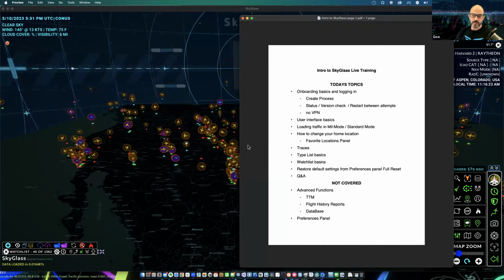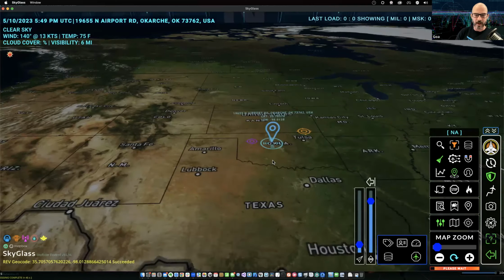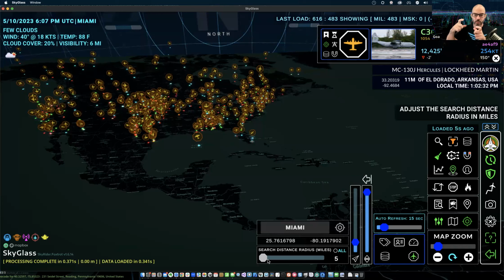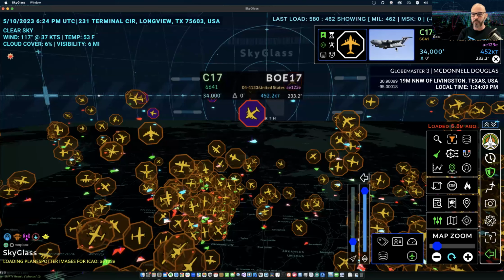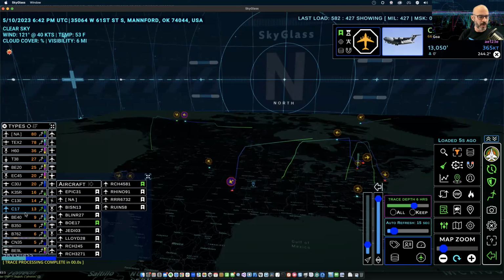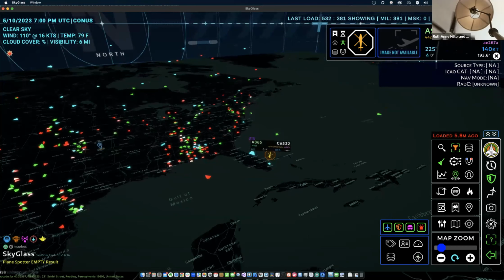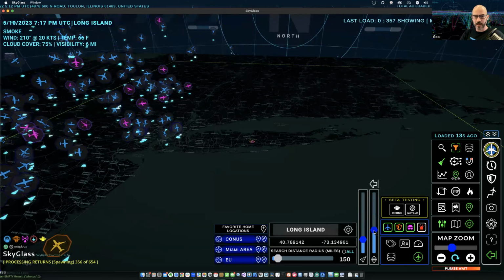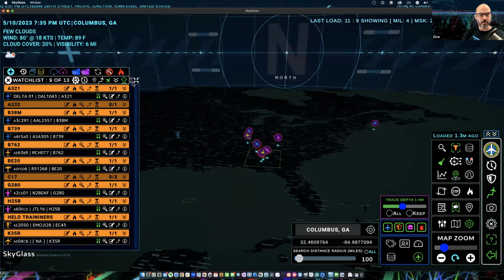Intro to SkyGlass Live training recording - 20230510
Intro to SkyGlass Live Training

Recorded live using SkyGlass v1.6.14 ~ SkyRider Foxtrot.
SkyGlass is available via AviarLabs.com or you can find it in the Google Play and soon the Apple App Store.

TODAYS TOPICS
 • Onboarding basics and logging in
 ⁃ Create Process
 ⁃ Status / Version check  / Restart between attempts
 ⁃ no VPN
 • User interface basics
 • Loading traffic in Mil-Mode / Standard Mode
 • How to change your home location
 ⁃ Favorite Locations Panel
 • Traces
 • Type List basics
 • Watchlist basics
 • Restore default settings from Preferences panel Full Reset
 • Q&A

NOT COVERED
 • Advanced Functions
 ⁃ TTM
 ⁃ Flight History Reports
 ⁃ DataBase
 • Preferences Panel